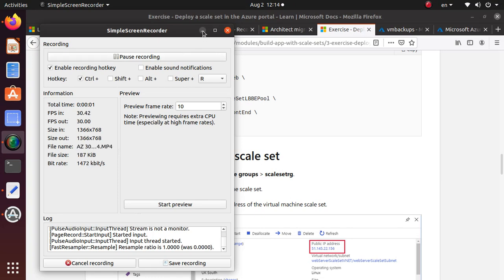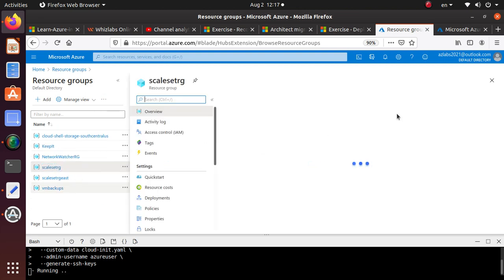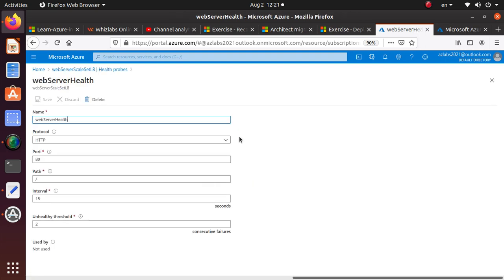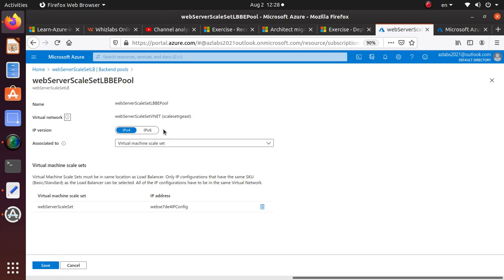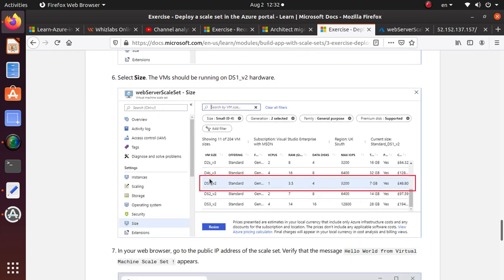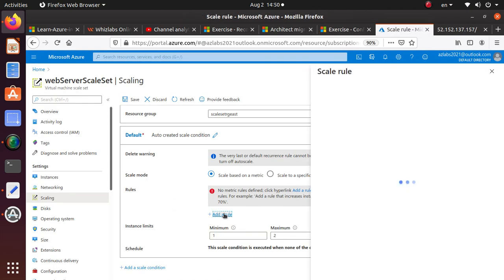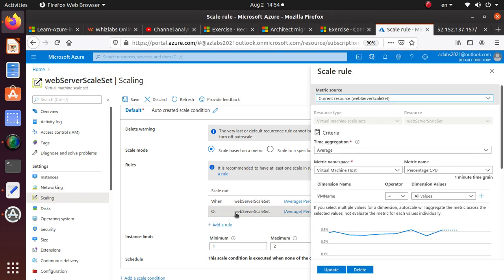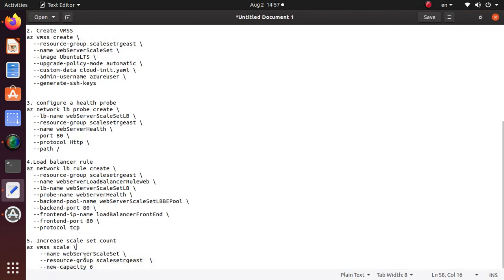AZ 303 304 LAB Deploy a scale set in the Azure portal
Some steps performed:

code cloud-init.yaml

cloud-config
package_upgrade: true
packages:
  - nginx
write_files:
  - owner: www-data:www-data
  - path: /var/www/html/index.html
    content: |
        Hello world from Virtual Machine Scale Set !
runcmd:
  - service nginx restart

1. Create a resource group:
az group create \
  --location eastus \
  --name scalesetrg

2. Create VMSS
az vmss create \
  --resource-group scalesetrgeast \
  --name webServerScaleSet \
  --image UbuntuLTS \
  --upgrade-policy-mode automatic \
  --custom-data cloud-init.yaml \
  --admin-username azureuser \
  --generate-ssh-keys

3. configure a health probe
az network lb probe create \
  --lb-name webServerScaleSetLB \
  --resource-group scalesetrgeast \
  --name webServerHealth \
  --port 80 \
  --protocol Http \
  --path /

4.Load balancer rule
az network lb rule create \
  --resource-group scalesetrgeast \
  --name webServerLoadBalancerRuleWeb \
  --lb-name webServerScaleSetLB \
  --probe-name webServerHealth \
  --backend-pool-name webServerScaleSetLBBEPool \
  --backend-port 80 \
  --frontend-ip-name loadBalancerFrontEnd \
  --frontend-port 80 \
  --protocol tcp

5. Increase scale set count
az vmss scale \
    --name webServerScaleSet \
    --resource-group scalesetrgeast  \
    --new-capacity 20